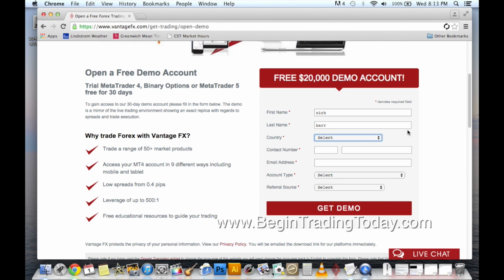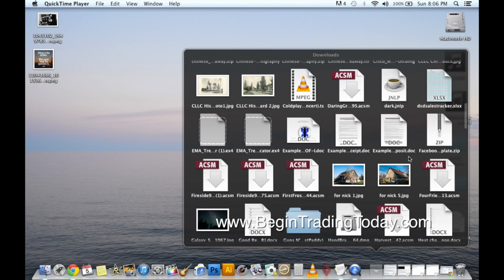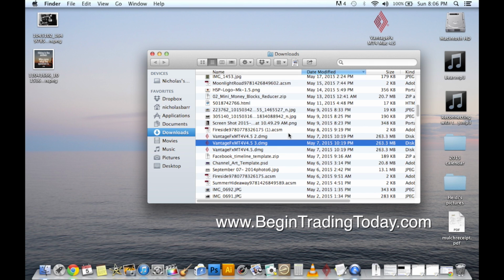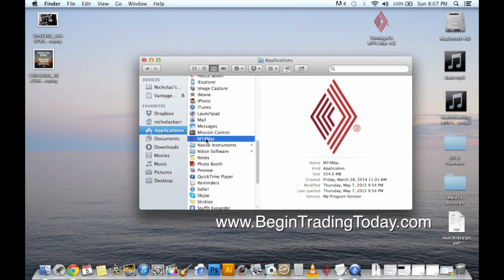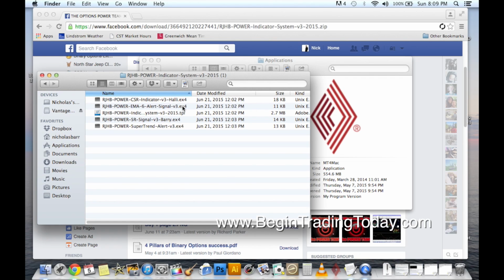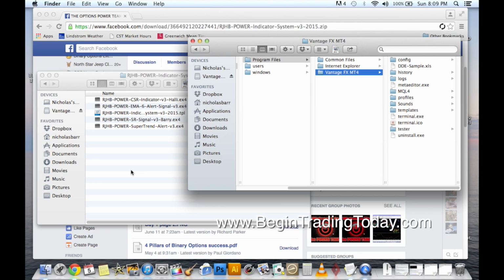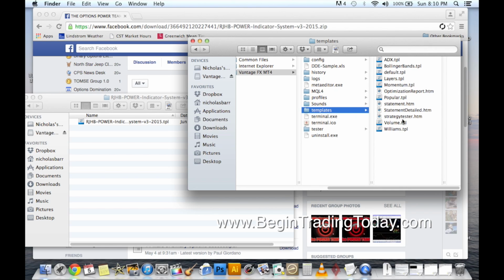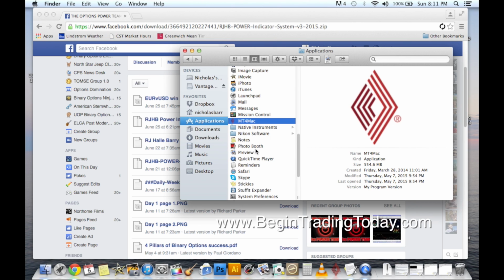How to install RJHB POWER Indicator on a Mac - Binary Options Trading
Step by step instructions on how to install the RJ Halle Barry POWER indicator on a Mac - including how to download and install a Mac-friendly mt4 program.